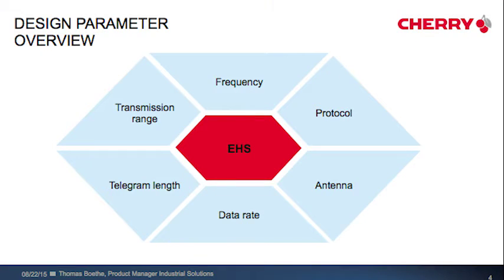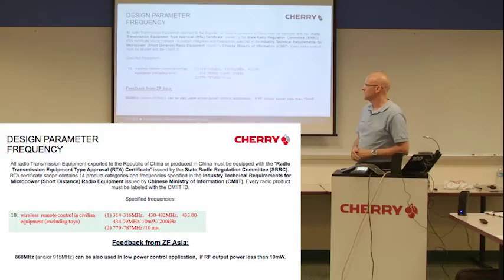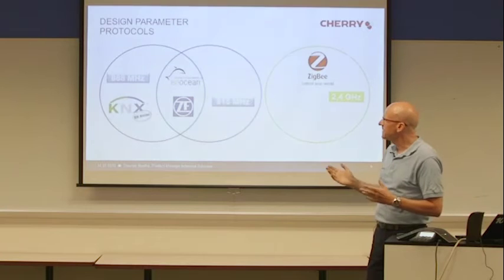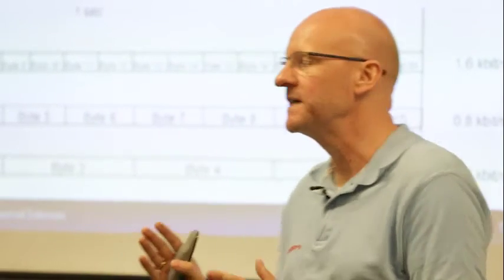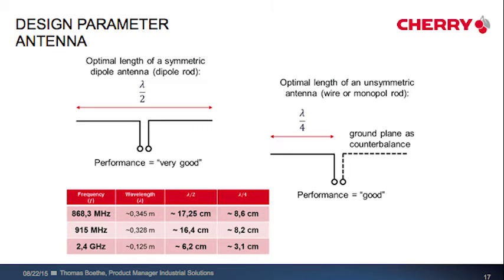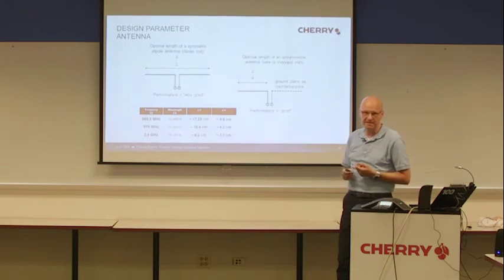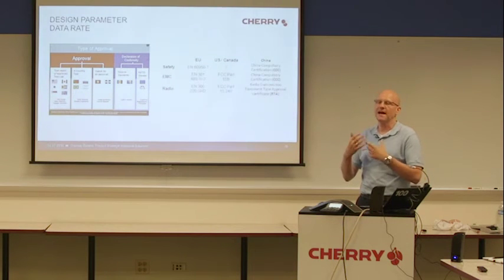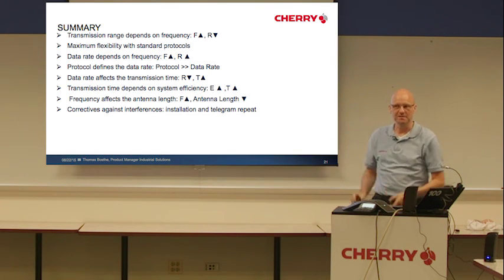CHERRY Wireless Energy Harvesting Switches, Technical Training, Sales Meeting 2015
The CHERRY brand manufactures custom and standard switch and sensor products, as well as keyboards and mice. CHERRY products serve a wide array of markets worldwide including agricultural and commercial equipment, automotive, computer and consumer/commercial OEM markets.

CHERRY produces over 280,000,000 parts in their manufacturing locations worldwide. In this video Thomas Boethe, Product Manager, gives a Technical Training about the Wireless Energy Harvesting Switches during the 2015 Sales Meeting

AFIS Series Black 915 MHz Momentary Energy Harvesting Wireless Rocker Switch,  AFIS-5003

AFIS Series Black 915 MHz Energy Harvesting Wireless Snap Switch,
AFIS-5002